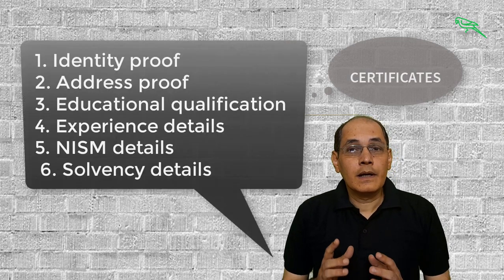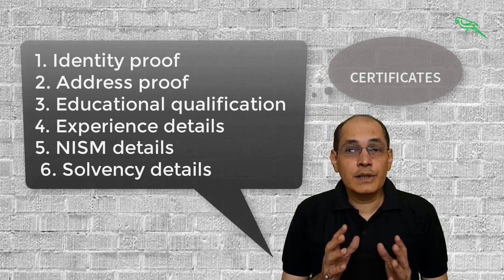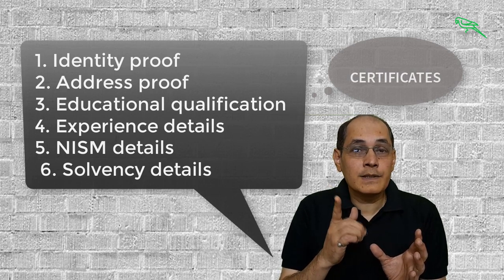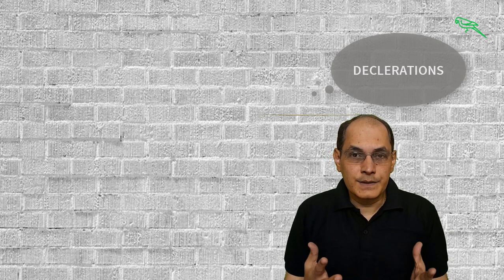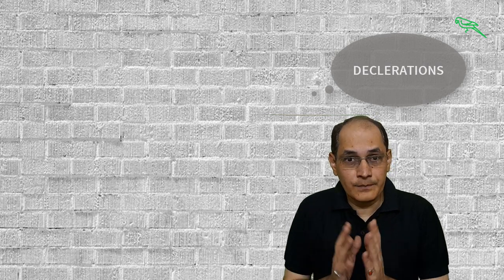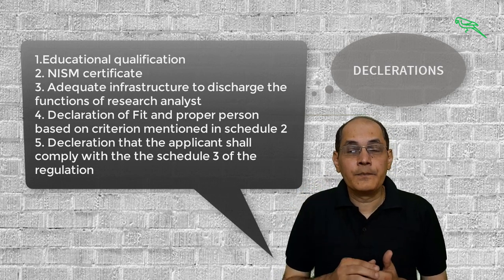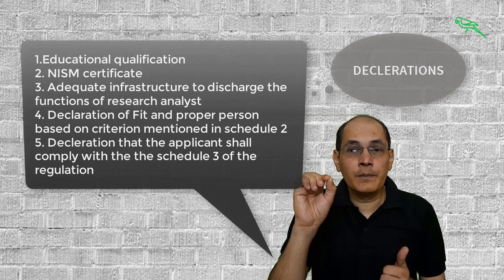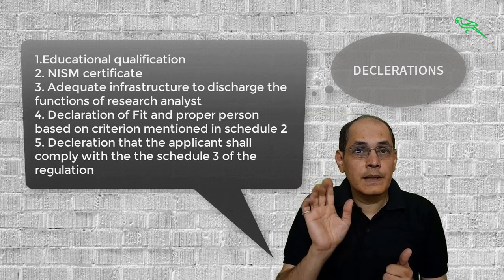SEBI Research Analyst registration documents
The video is based on the SECURITIES AND EXCHANGE BOARD OF INDIA (RESEARCH ANALYSTS) REGULATIONS 2014. As per the regulation the certificates, documents and declarations required are
A. Certificates:
1. Identity proof – PAN, adhar
2. Address proof – Passport, utility bill, bank statement or rent agreement
 3. Educational qualification
4. Experience details
5. NISM details
6. Financial solvency – ITR, CA certificate and bank statement
7. Details of activities of the applicant
B. Documents:
1. Details of the proposed research services
2. Establishing internal policies and procedures
3. Details of standard disclosures to be provided
 4. Any other relevant information pertaining to research services provided
C. DECLARATIONS:
1. Educational qualification
2. NISM certificate
3. Adequate infrastructure to discharge the activity of RA
4. Declaration Fit and proper person based on criterion mentioned in schedule 2
5. Declaration that the applicant shall comply with schedule 3 of the regulation